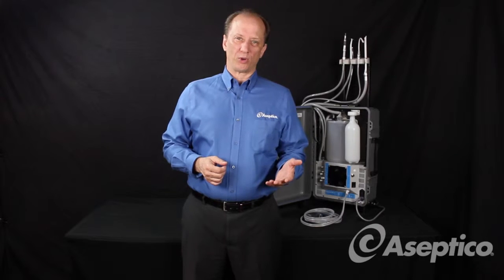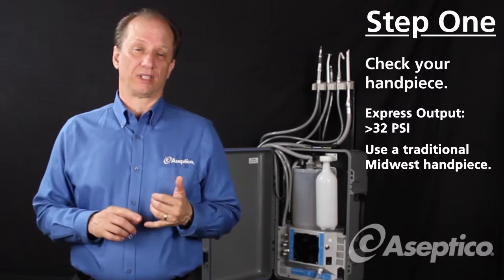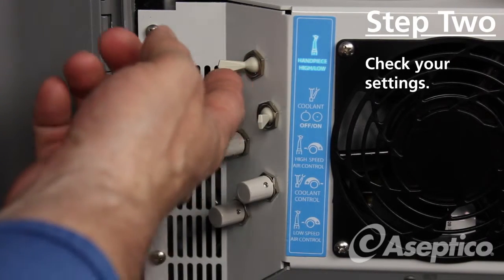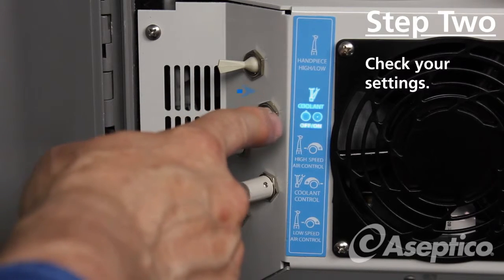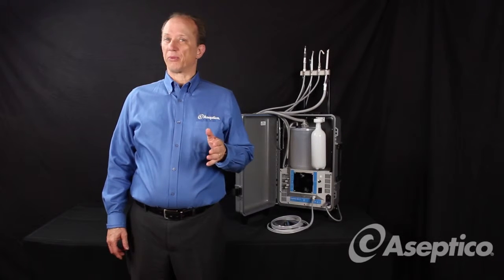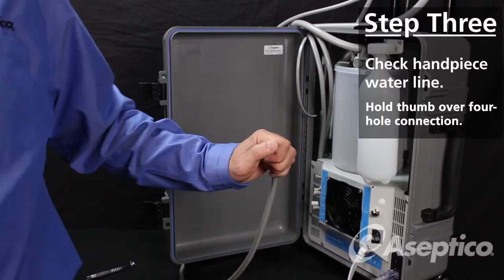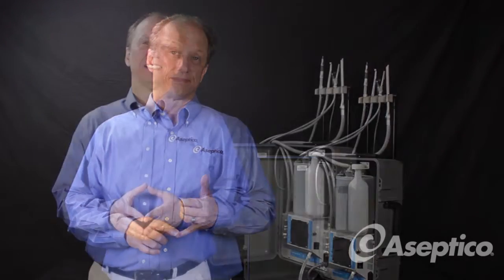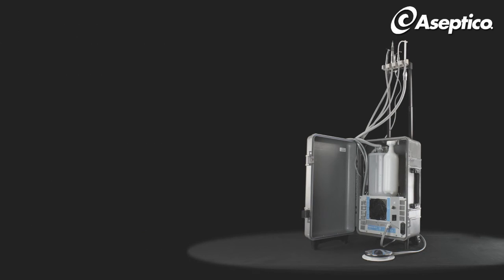Troubleshooting the Express Portable Dental Unit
How to troubleshoot your ADU-17 Express if you are not getting enough, or any, air or water from the unit.